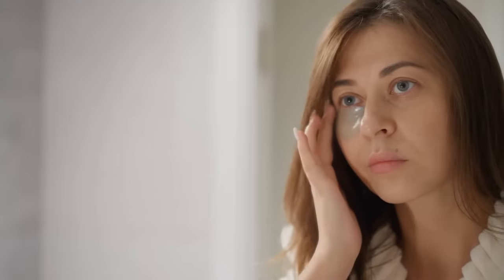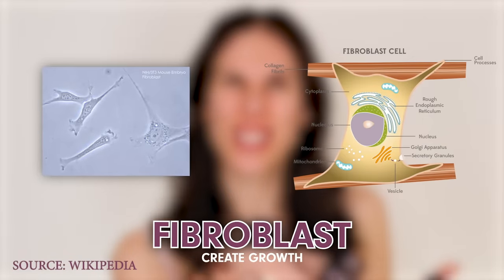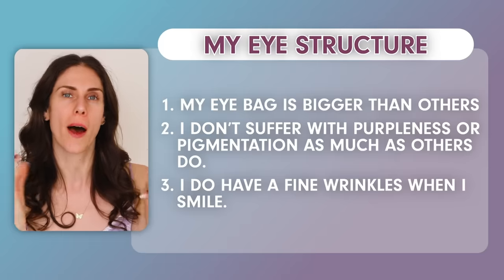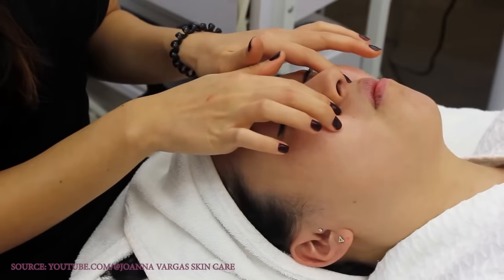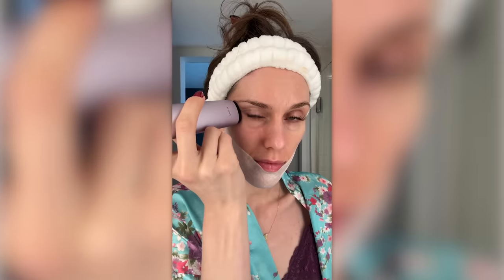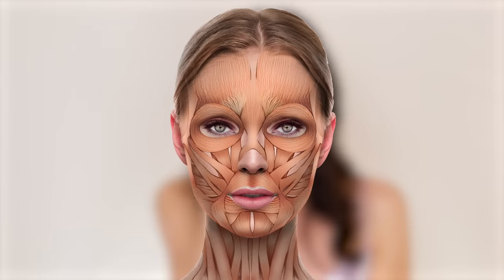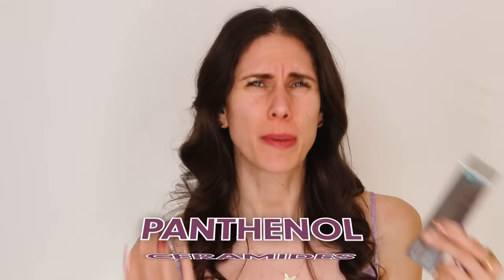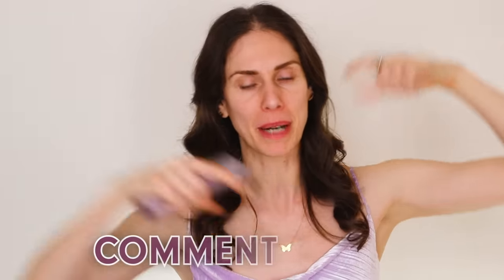How I Use Radio-frequency At Home To Depuff My Undereyes (and jaw and basically my entire face…)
The undereye patches that dont slide off my face while crying

Here are the clinical results from SGS in 14 days:
Paired with a V-face mask
Facial skin firmness +14.46%
Skin elasticity +10.56%
Chin angle improvement 5.13%
Paired with Eye mask:
Outer eye corner skin elasticity +6%
Eye area wrinkles -41.12%
Eye area stratum corneum hydration +12.23%

▷ This video is in partial partnership with Amiro!  :) Having the opportunity to create and share enlightening content is another reason I'm so grateful for youtube as a platform, the opportunities life presents us, and your love and support as part of my youtube family!! By no means should you ever feel obligated to use these links, but know that if you do purchase through any of them, you are contributing to spreading the message of positivity, self-love, and self-care that is expressed on this channel. Your love, support, and involvement in this youtube family is very much appreciated. Thank you always!
🦋 You are beYoutiful inside and out; I love you!e